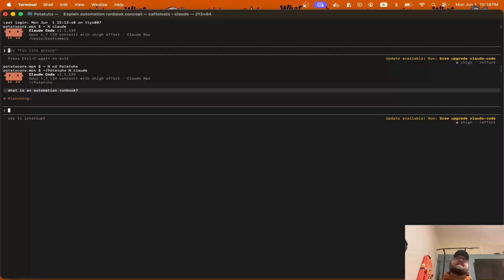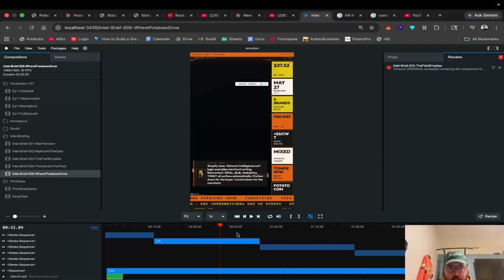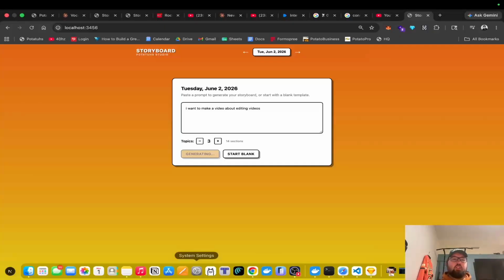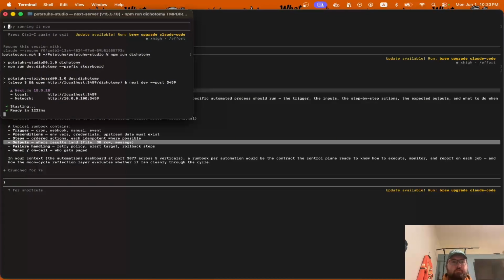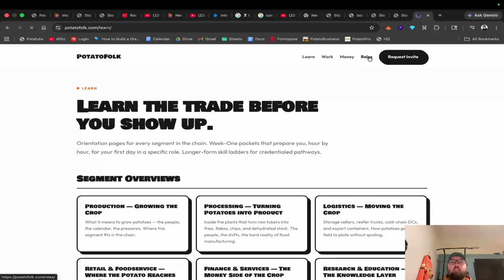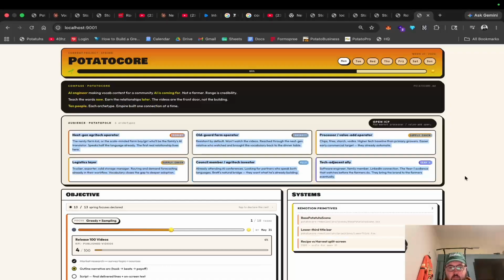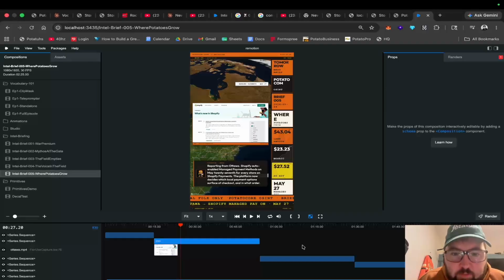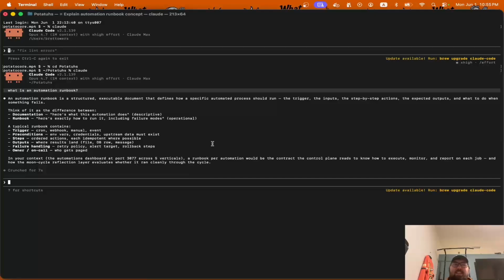AI for Potatofolk 101: Behind The Scenes 1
Musing on integrating AI into your workflow